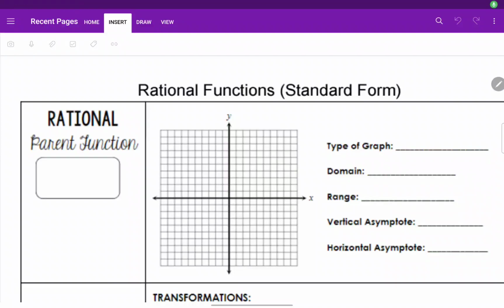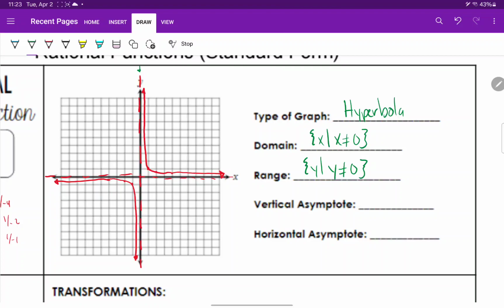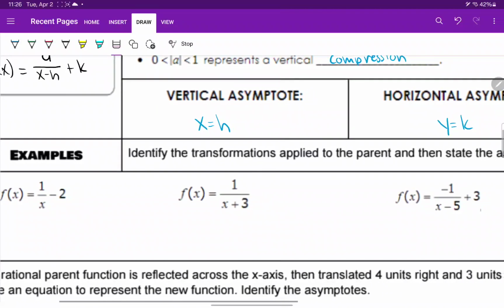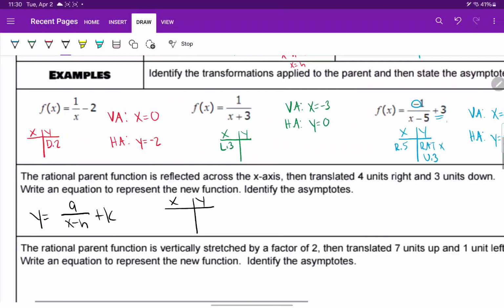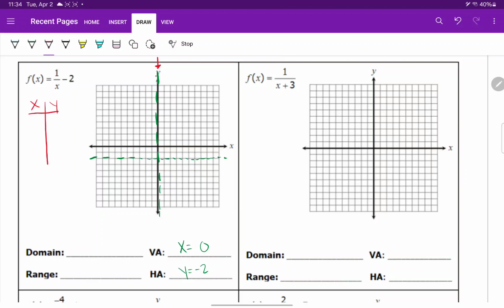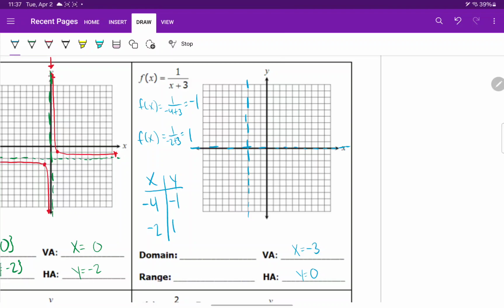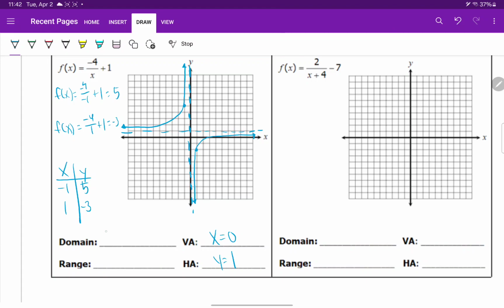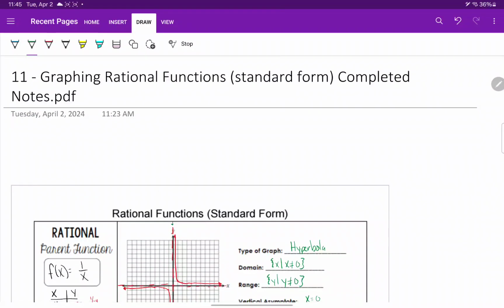Rational Functions Standard Form Completed Notes